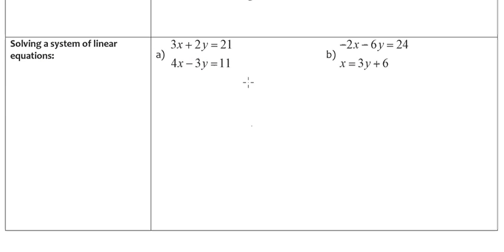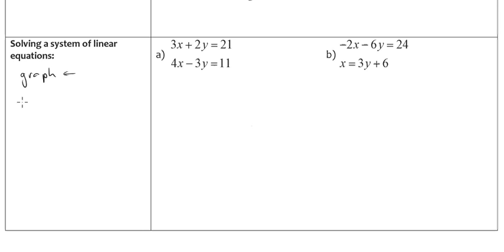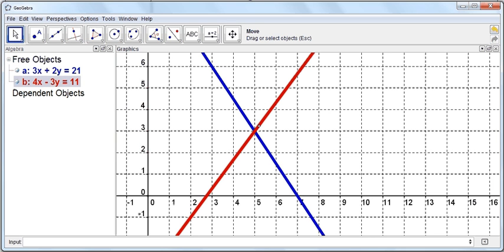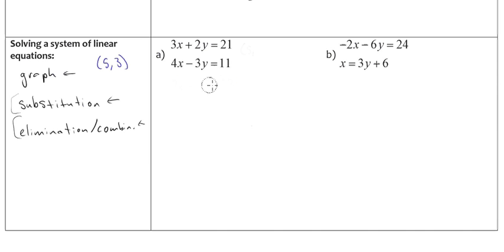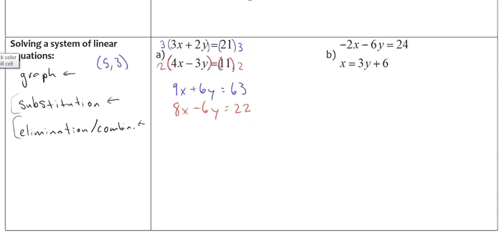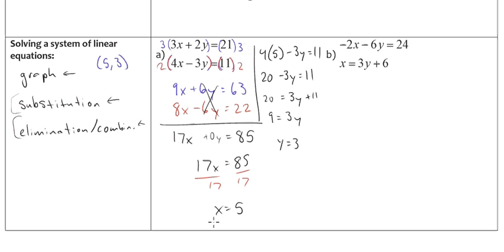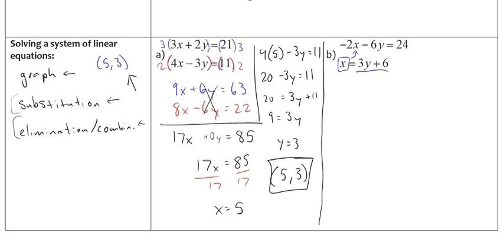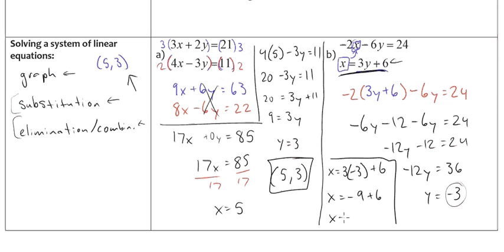1 1 1 4, part 10